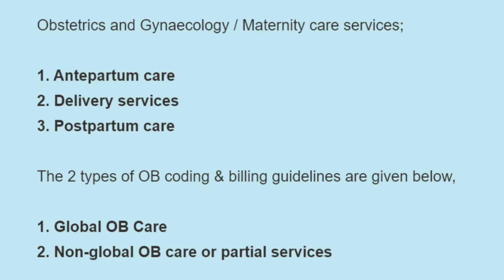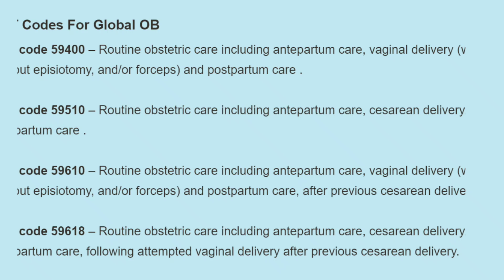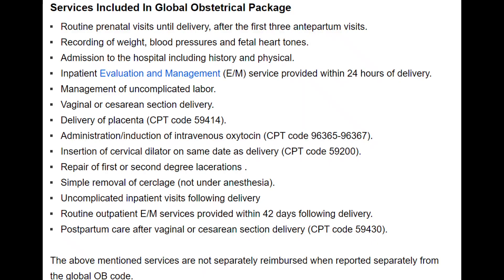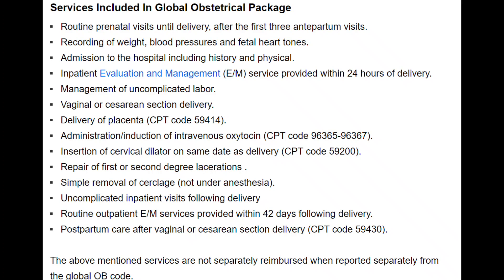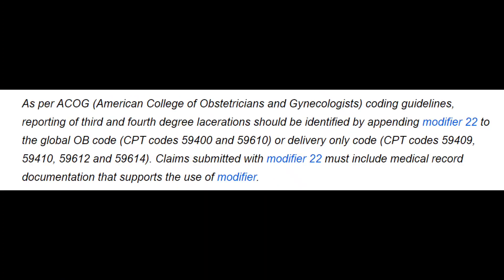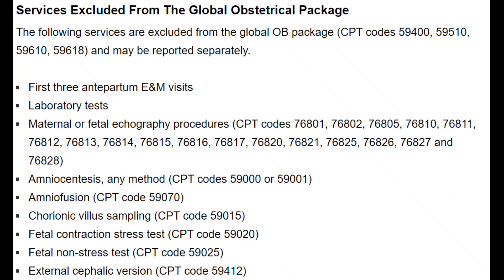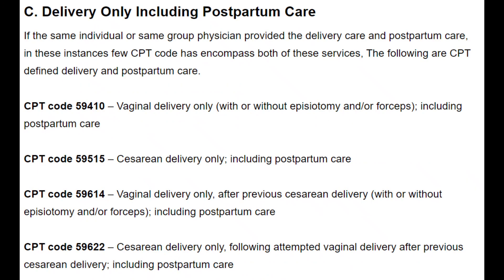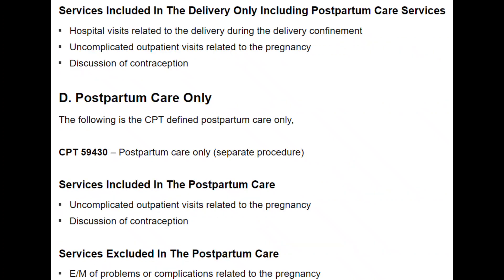Medical Coding CPT coding Guidelines - Obstetrics.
A brief overview on obstetrics CPT Codes.